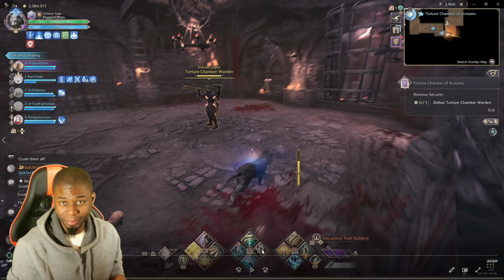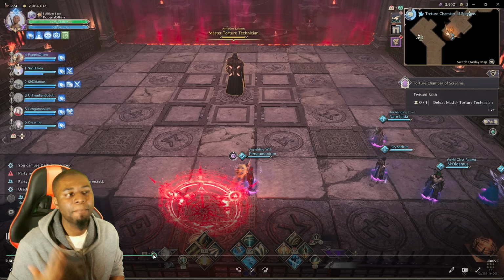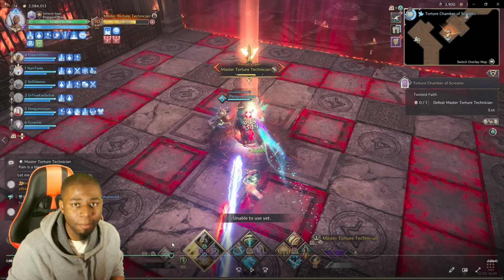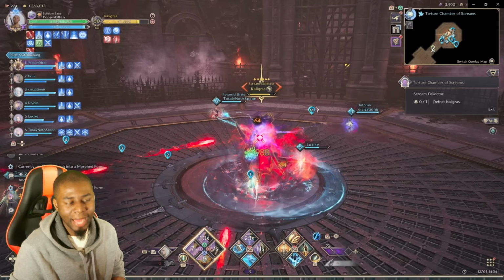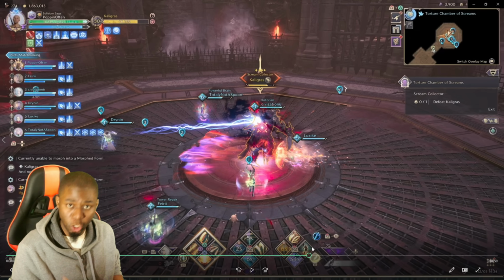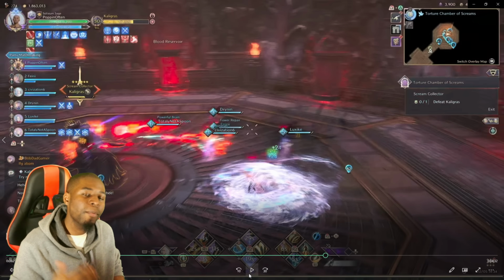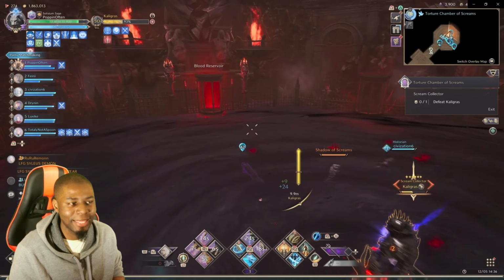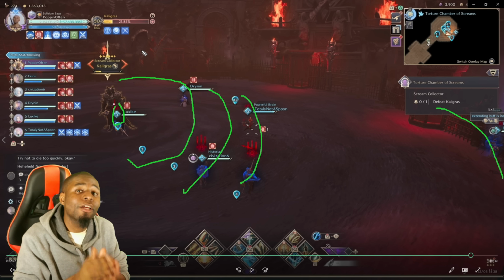(SIMPLIFIED) Torture Chamber Of Screams - Throne And Liberty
Showing how to beat the  "Torture Chamber Of Screams" in Throne and Liberty